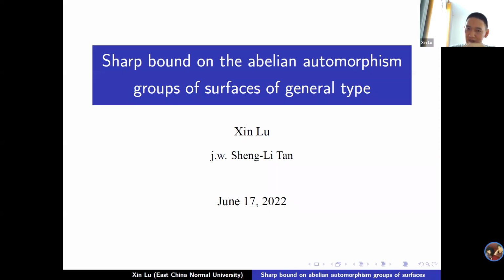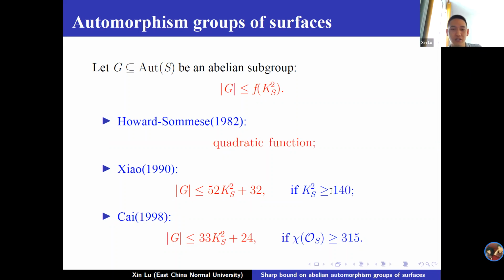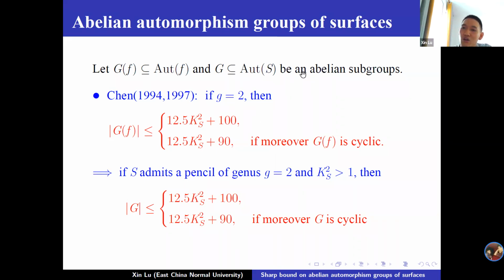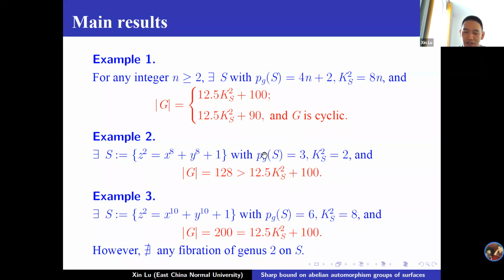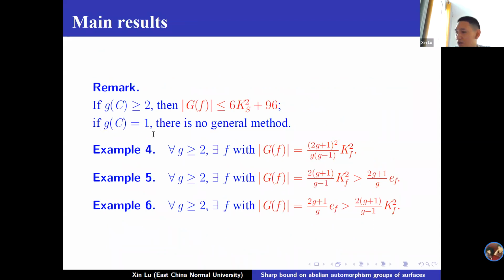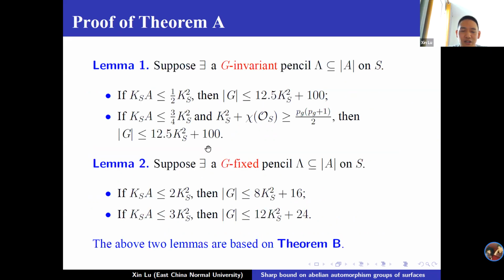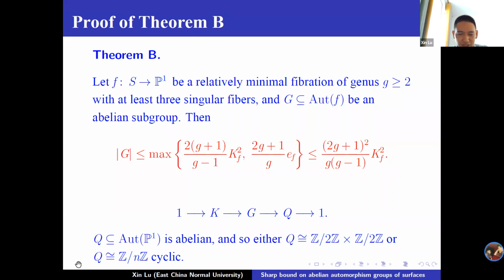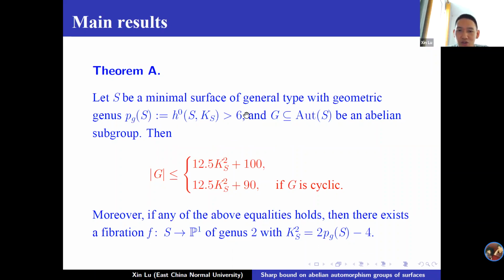AGEA 20220617 Lu